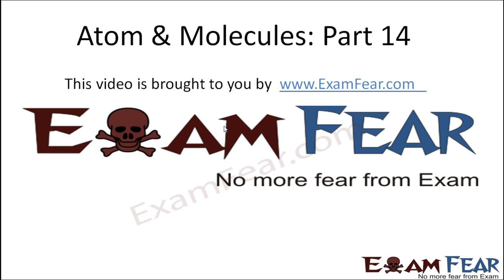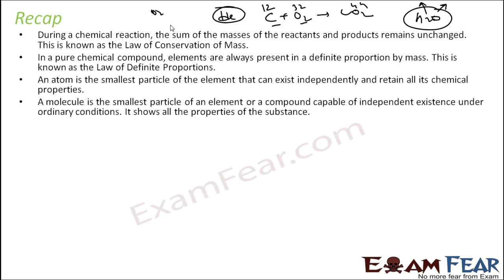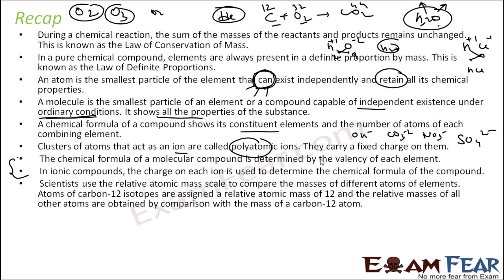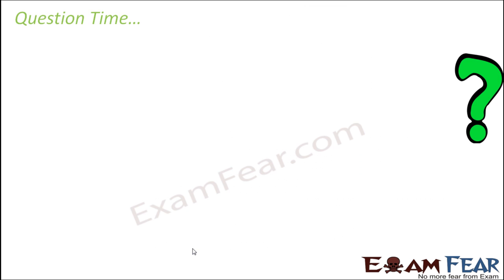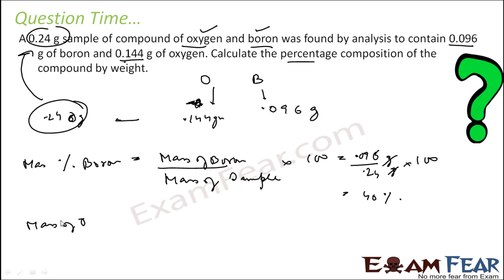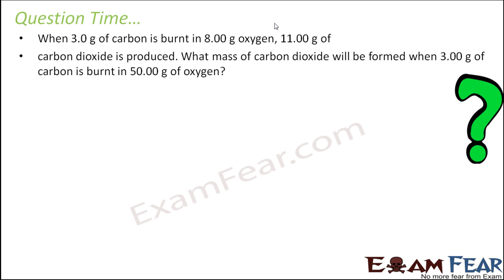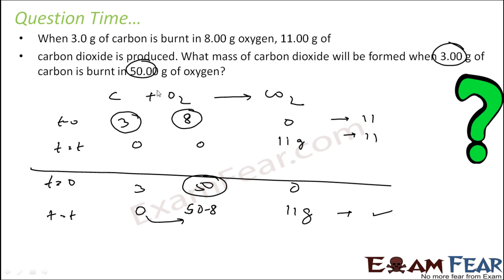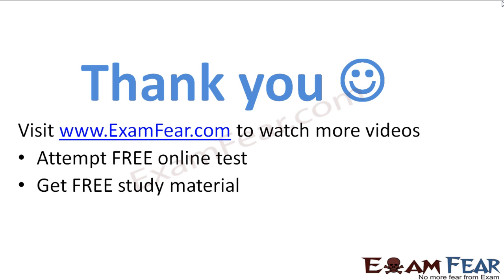Chemistry Atoms & Molecules part 14 (Recap & numerical) CBSE class 9 IX